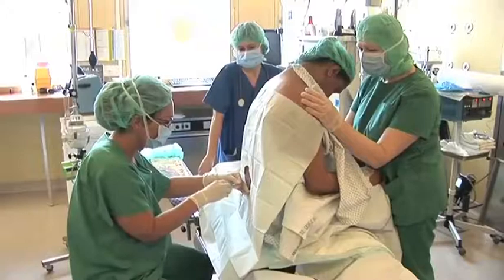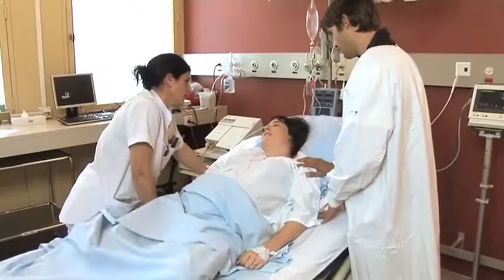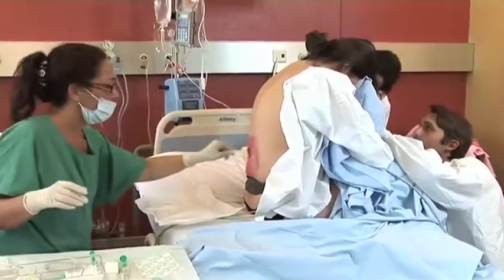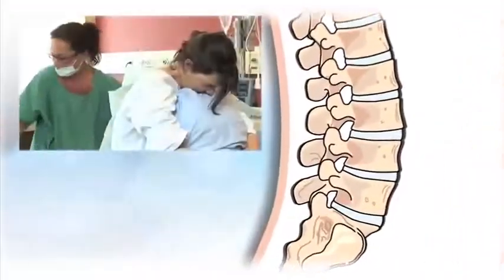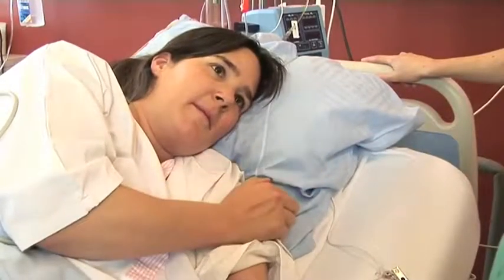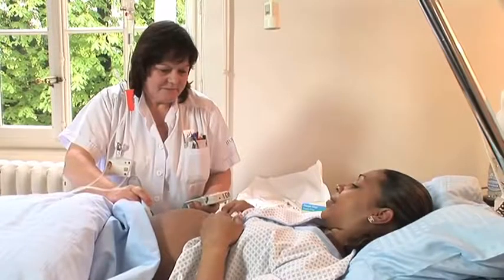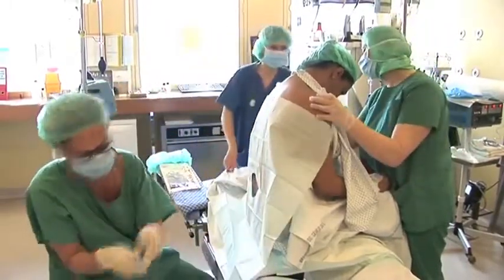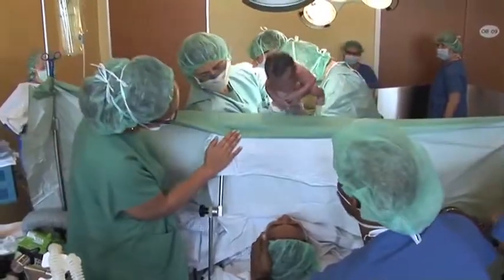Risks of epidural injection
Epidural injection is one of the worst and dangerous injection in the world, and yet some mother's have no choice but to take it just to bring their child into this world, and when they are around age forty the back pain starts endlessly leaving her in pain everyday, she won't be able to stand for long and can't sit in same position for long. I pray from Allah that Allah  gives relief to all the mother's that are going through such pains from the injection especially those that couldn't even carry the baby(lost the baby) and yet are suffering for the pain they could not account for.

The side effects of Epidural injection are:
1) Bleeding
2) Weakness
3) Infection
4) Headache
5) Nerve damage
6) Blood clotting
7) Anthesia drug allergies

Possible Solution:
-- To take advice from doctor

--There is no exact point in epidural injection it can vary from lumber spine till survical spine.
--For pain management  from foot fingers till head Epidural injection is used

(Akhtiar Ahmed Solangi)
Emergency operation Threatre JPMC Karachi.